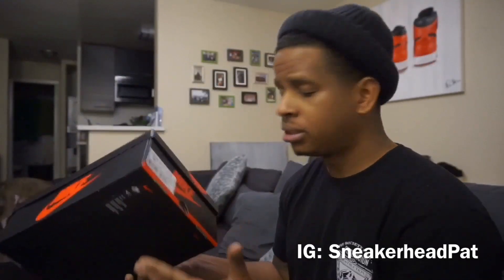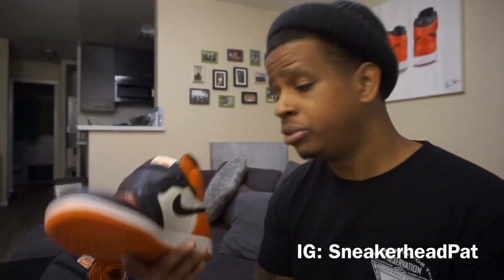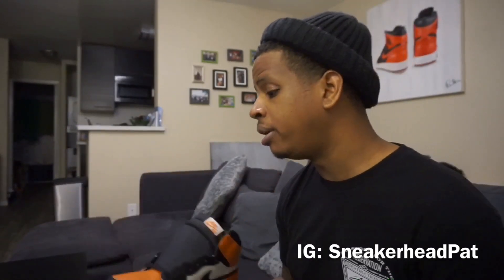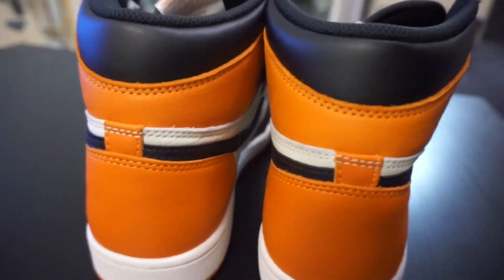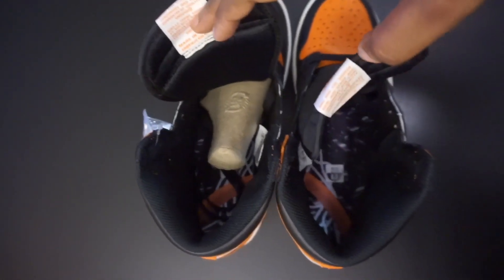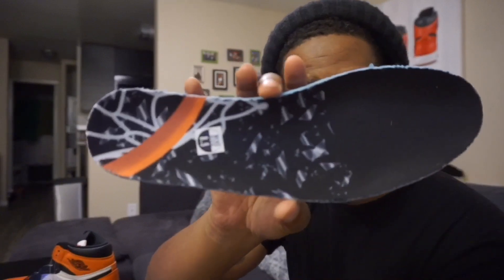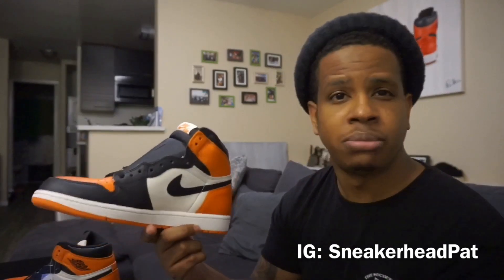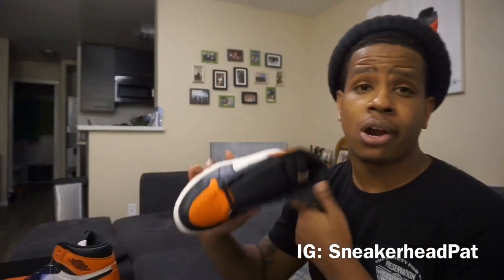Jordan 1 Shattered Backboard Review + On Foot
Snupps: Sneakerheadpat